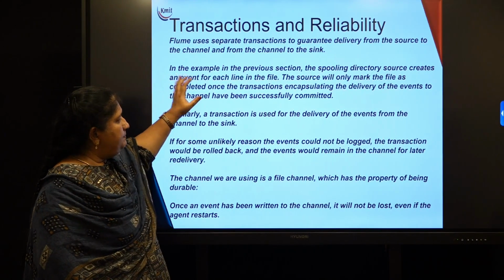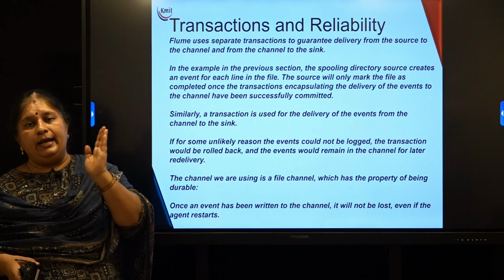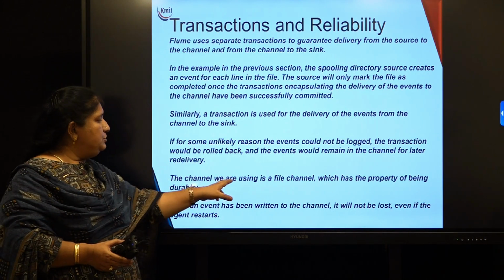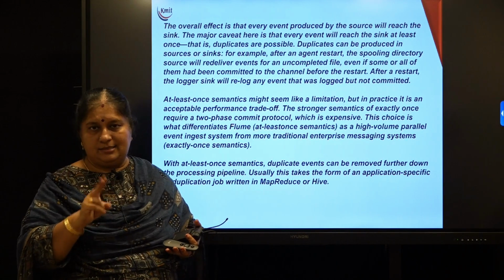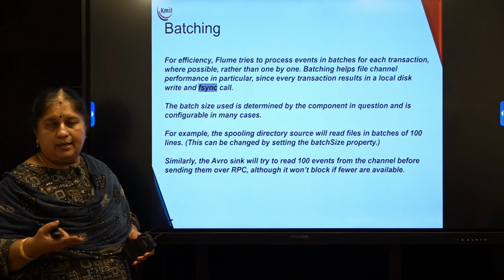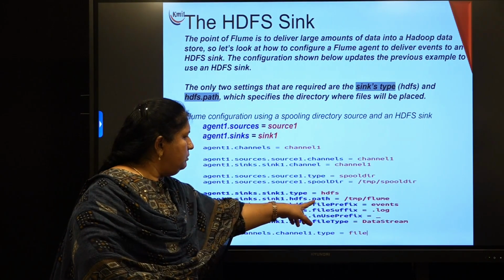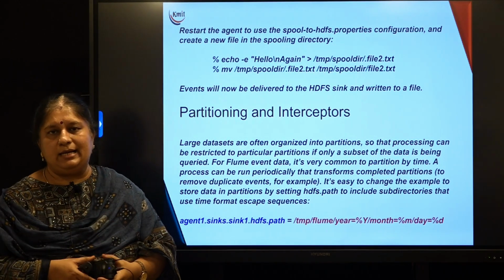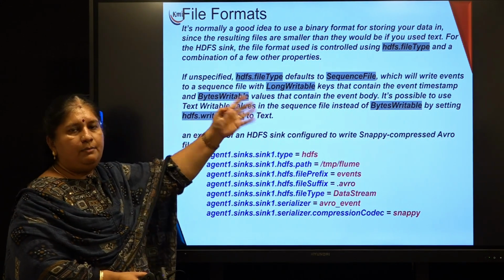UNIT - 4_Transactions and Reliability